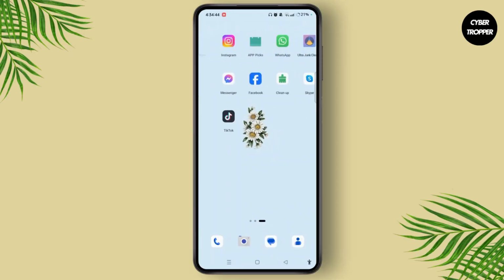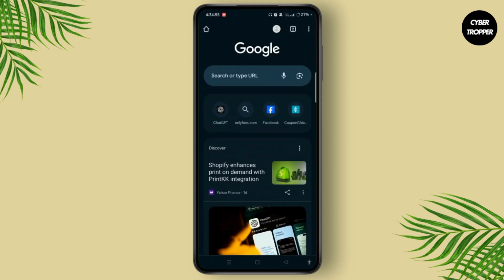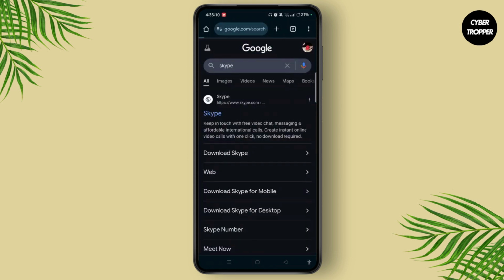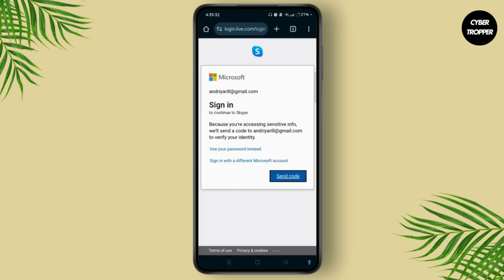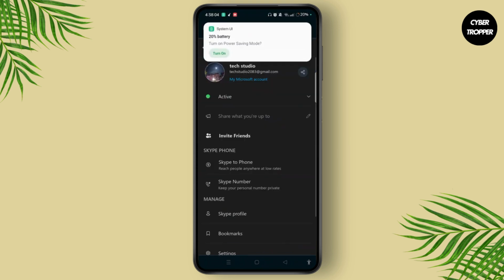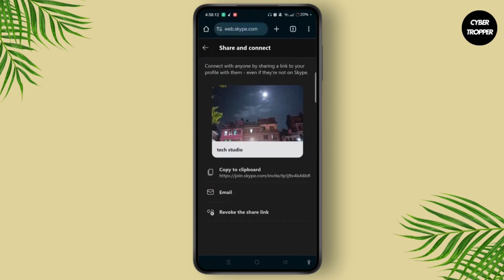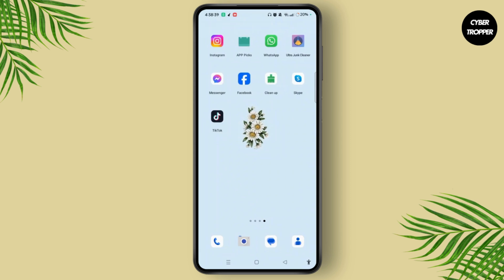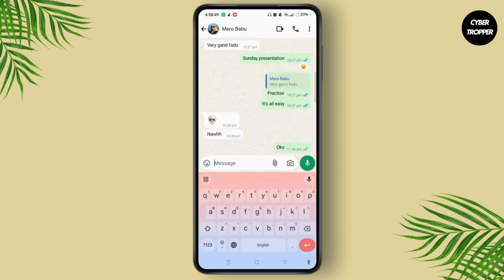How To Share Your Skype Profile Link 2024 | Skype ID Share Guide | Skype App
Learn how to easily share your Skype profile link in 2024 with this step-by-step guide. Whether you're trying to share your Skype ID for professional or personal use, this tutorial will show you how to quickly find and share your Skype profile link using the Skype app.

You'll also learn how to locate someone else's Skype ID and share their profile.

Timestamps:
0:00 Introduction
0:15 Step 1: Accessing Your Skype Profile
0:46 Step 2: Finding and Sharing Your Skype ID
1:00 Step 3: Sharing Skype Profile Link